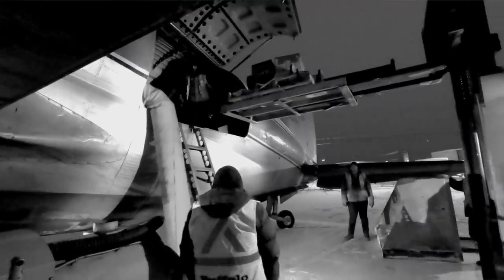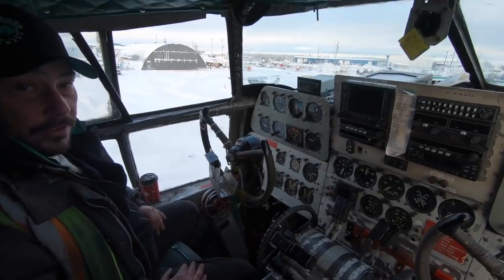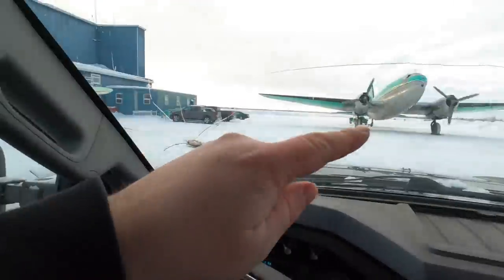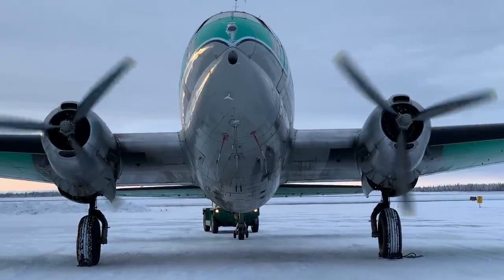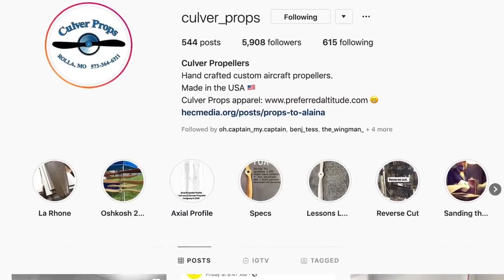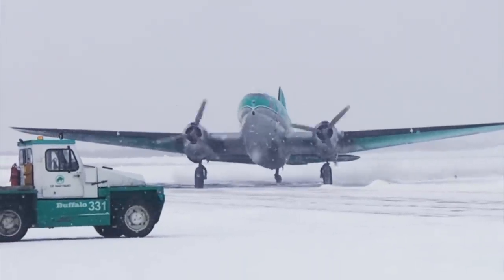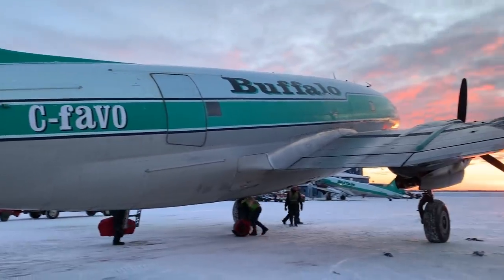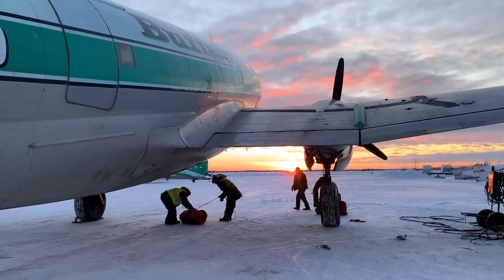Warbirds: Why do we love them?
PLANE SAVERS
Season 2 Episode 39

For Season 2 we are saving a Fokker Dr.1 Triplane and a De Havilland Fox Moth!

Plane Savers eBay Store

Do you have skills and want to VOLUNTEER? We have made a Google Form for you to fill out and lets us know how you can HELP!

Mikey McBryan
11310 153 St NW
Edmonton, AB
T5M 1X6

Shooting on GoPro Hero 8 and iPhone Xs MAX

The ending song was made custom for us by Gregory Macdonald from the iconic Canadian band SLOAN. Follow Gregory on Instagram (Tell him Mikey Sent you!)

A Place for all Avgeeks that love Warbirds